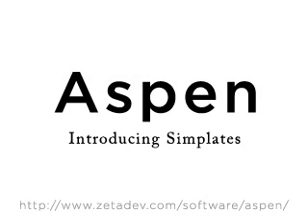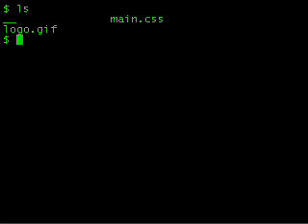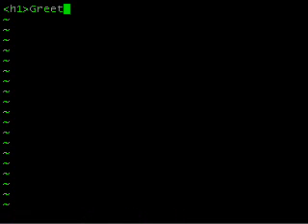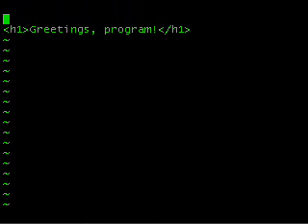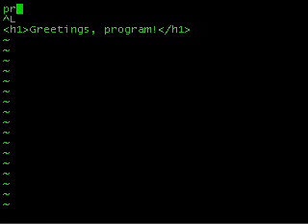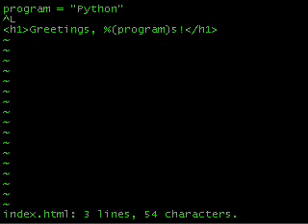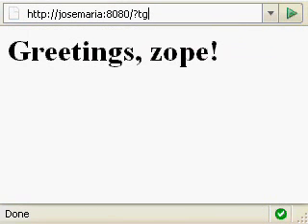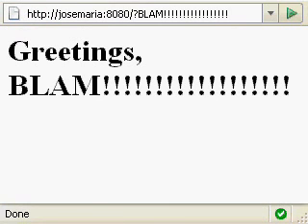Aspen: Introducing Simplates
Aspen v0.8 introduces a new feature called simplates. This video is a short demo.